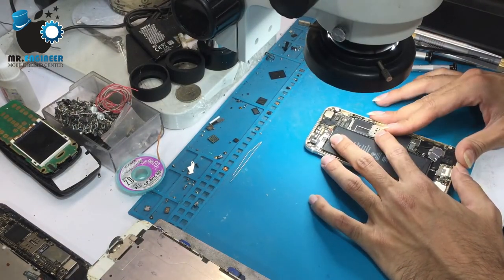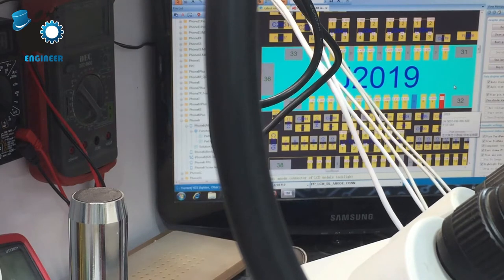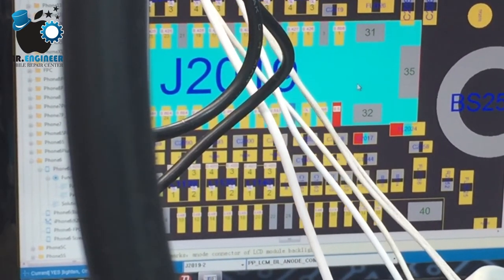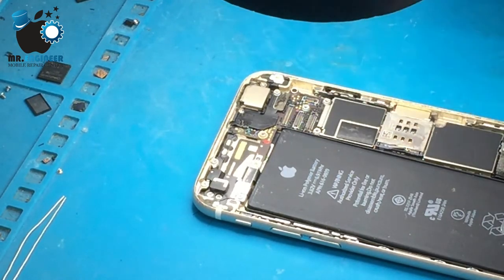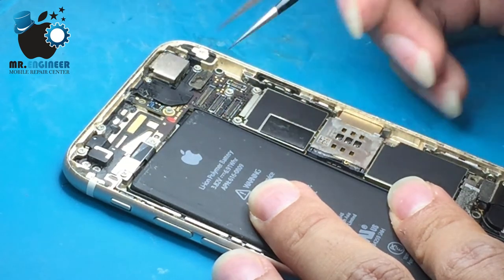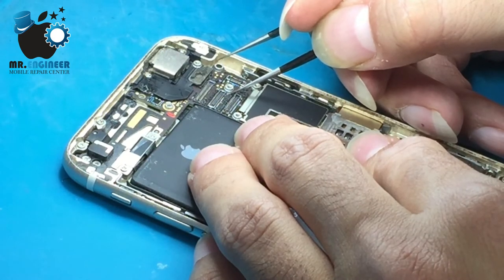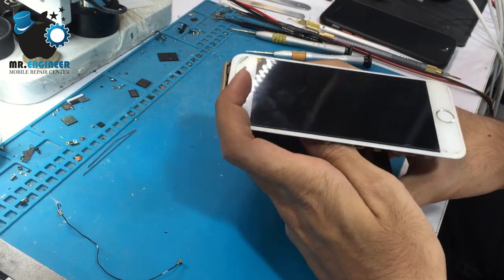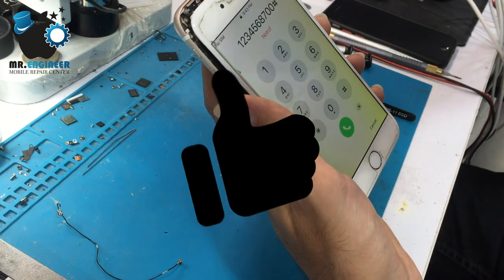iphone 6 no back light solution easy way / حل مشکل لایت ایفون 6اس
In this video i show you how to repair iphone 6 with back light problem in easy way just by making a jumper
you need to bring out the board from the frame its not standard to do it like me :D